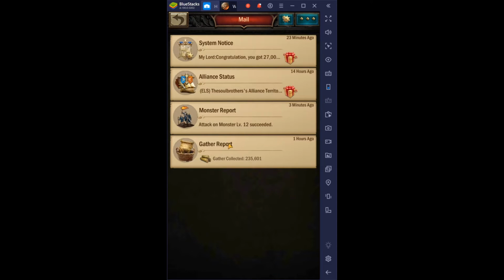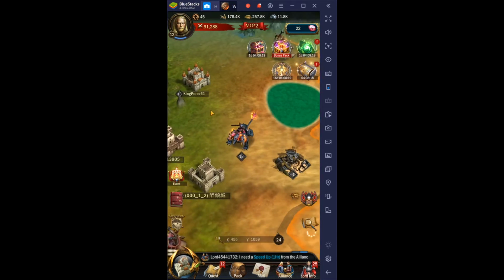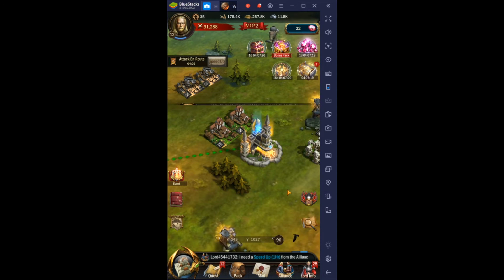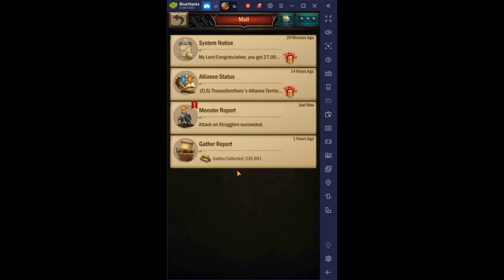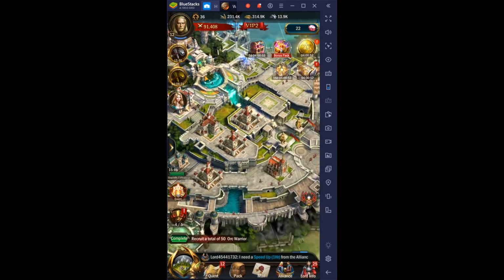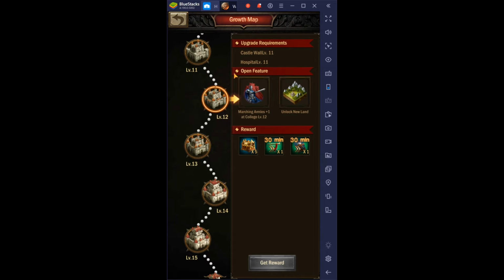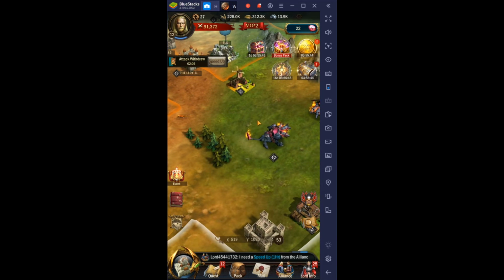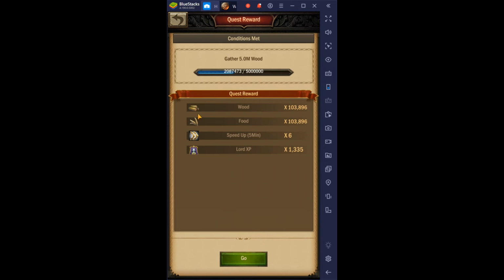War and Order Ep. 14 (Show Destroy Rebels)